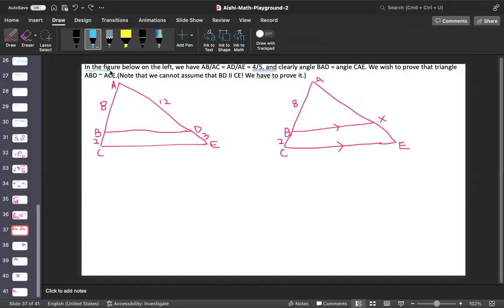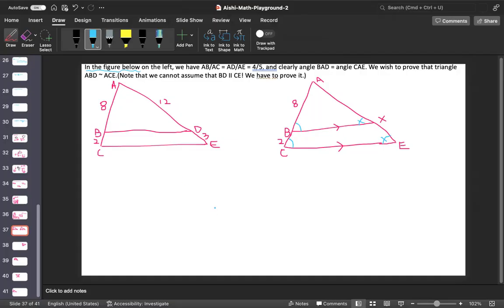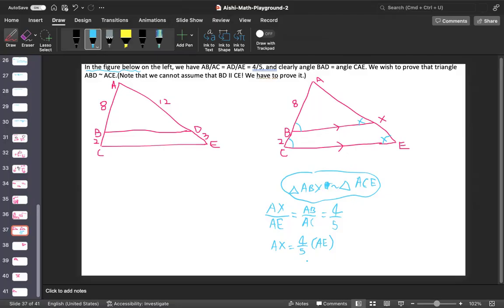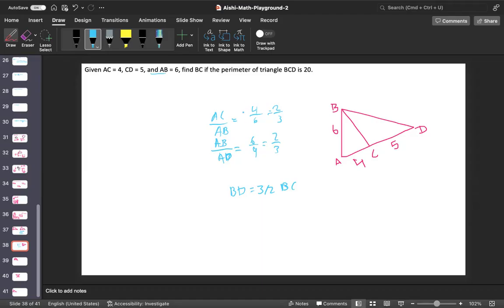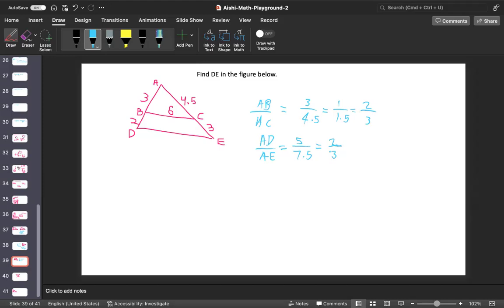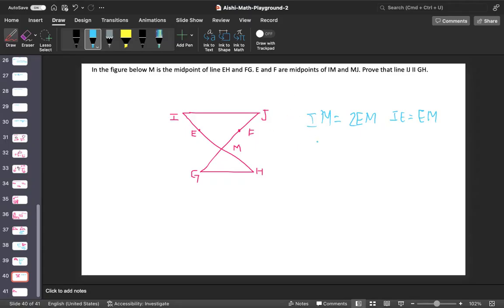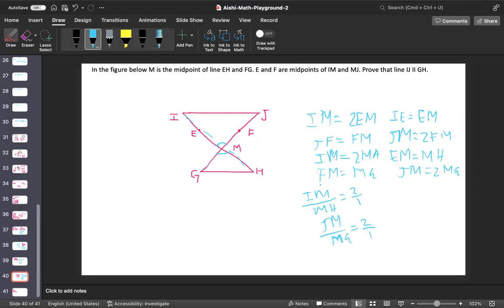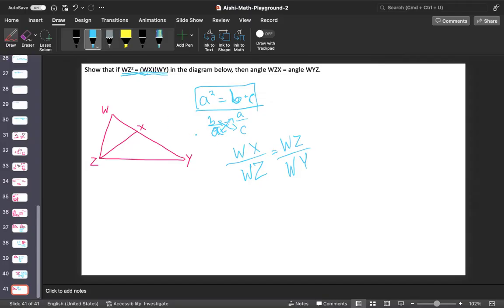Triangle Similarity - SAS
Today I will solve a few Side-Angle-Side similarity problems.